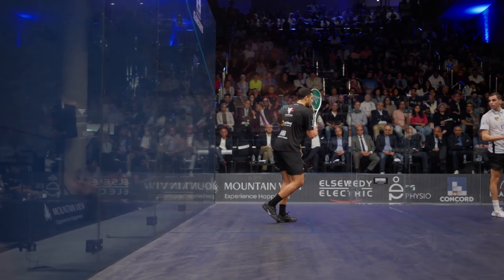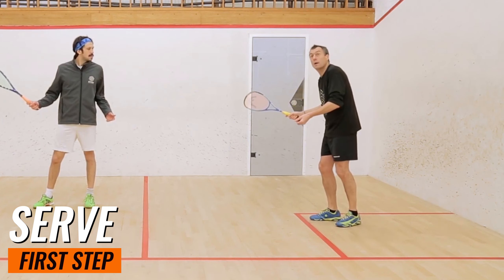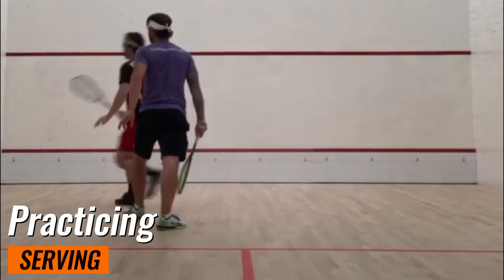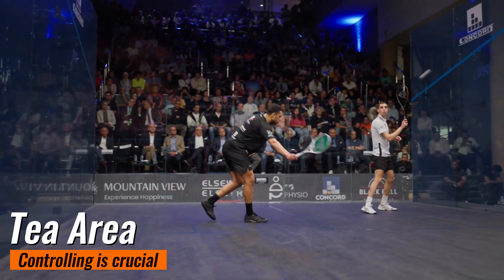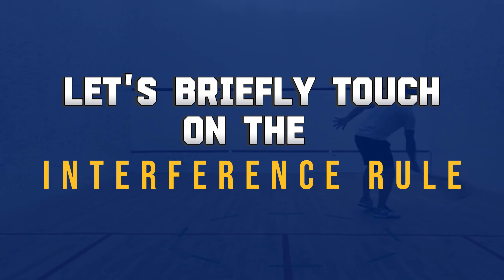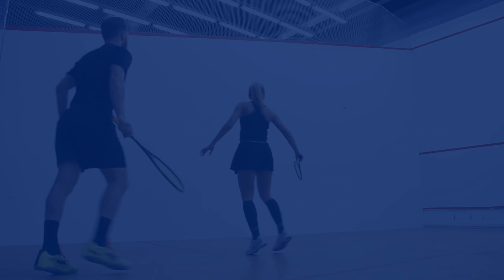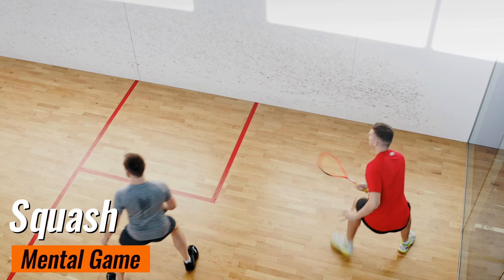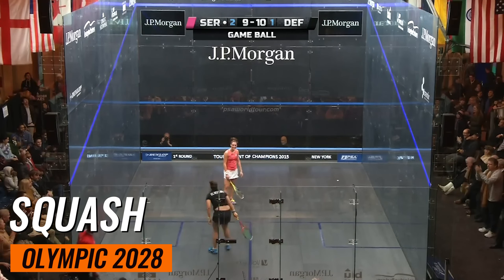How to Play Squash for Beginners | All Rules in 8 Minutes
How to play squash for beginners? In this video, we will explain squash for novice levels. You will learn all the rules within 8 minutes, so you can play this high intensity sport straight after. From the basic rules, gameplay to advanced techniques.

Learn how to play squash and what squash rules for beginners are the most important.

On this channel we explain all kind of sport video's.